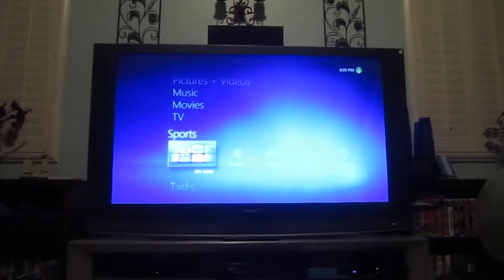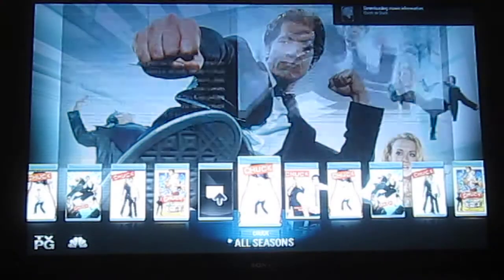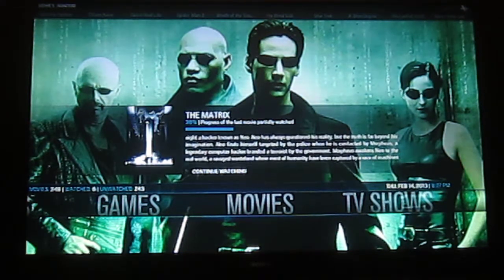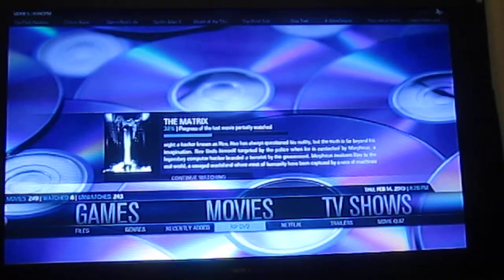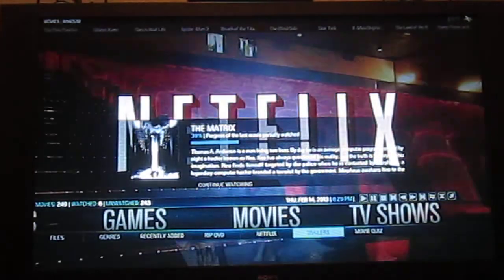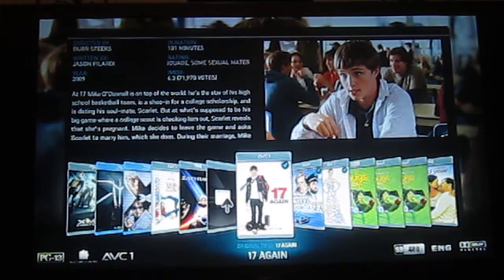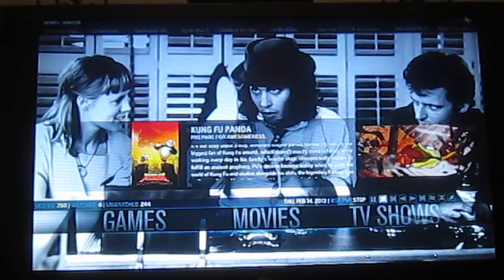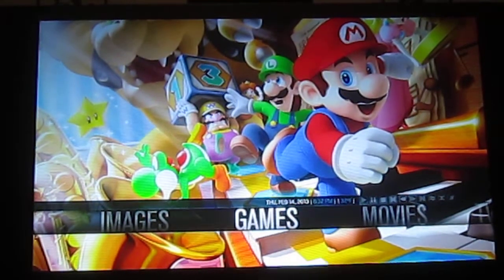Media Center PC Final Demo Video Part 2 - XBMC Movies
Now that the build is 100% complete, and has been in use for around 2-3 months now, I thought I'd recap with a large demo series outlining what we use it for every day.

Notes about this video: still getting the hang of narrating. Thanks for bearing with my awkwardness.

Showcasing XBMC, Aeon MQ4, Movies, and Utilities / Add-ons.